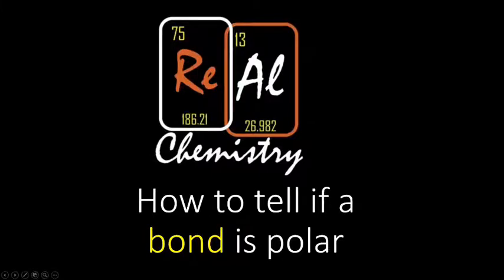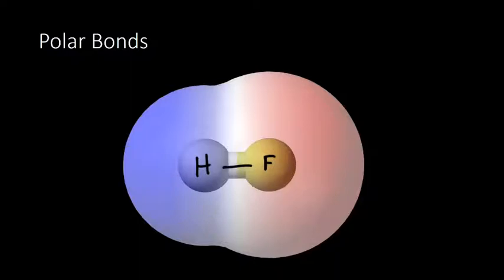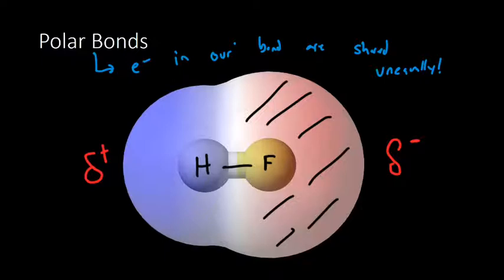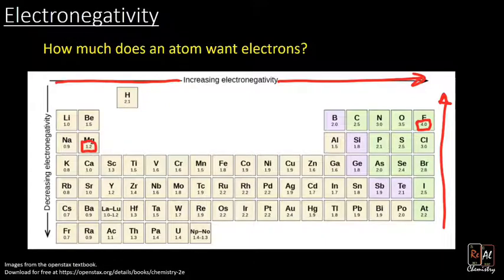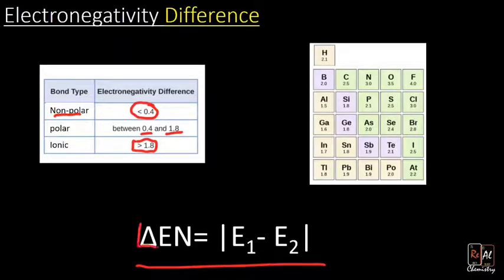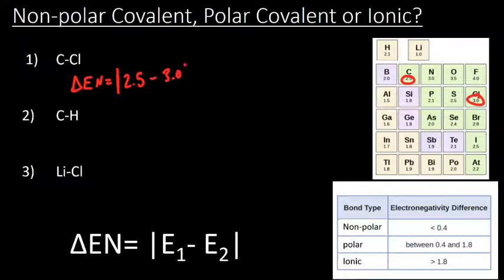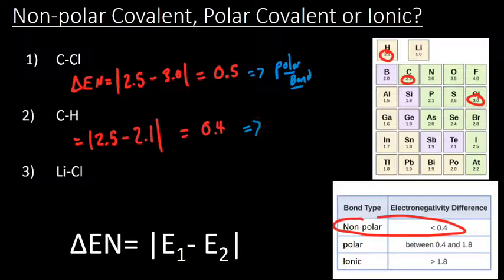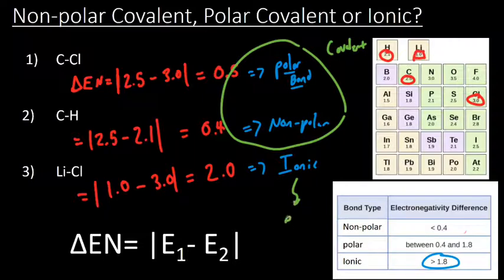How to tell if a bond is polar - Polar Molecules part 1 - Real Chemistry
In this video we begin a series on how to tell if a molecule is polar. A polar molecule requires a polar bond and asymmetry. In this video we introduce how to tell if a bond is polar by taking the difference between the electronegativity values of the two atoms in the bond.